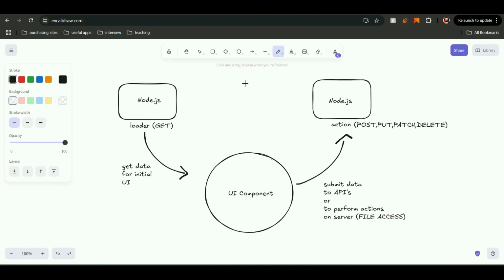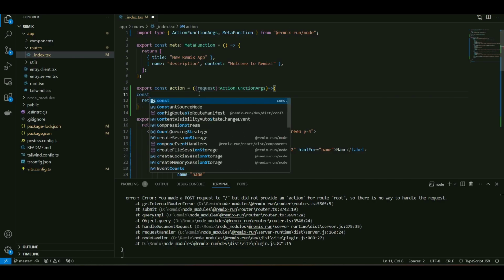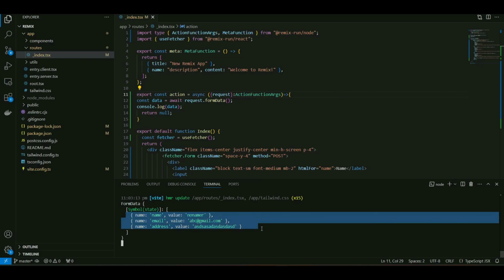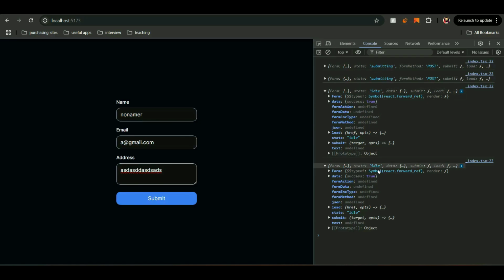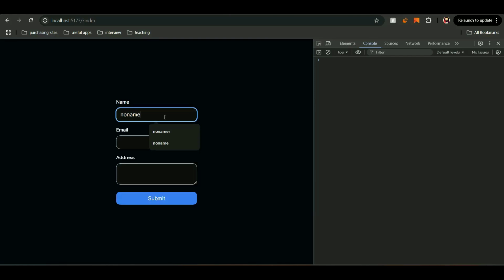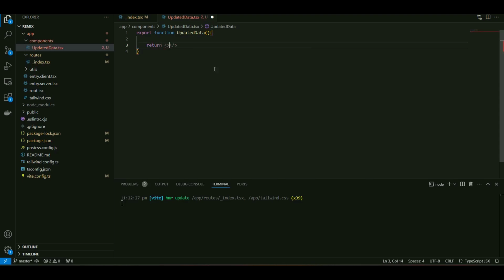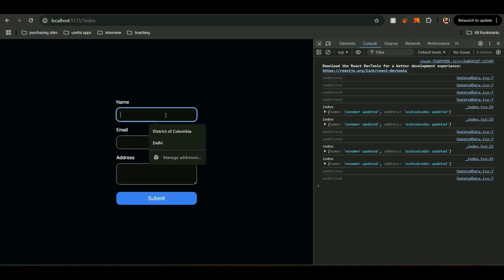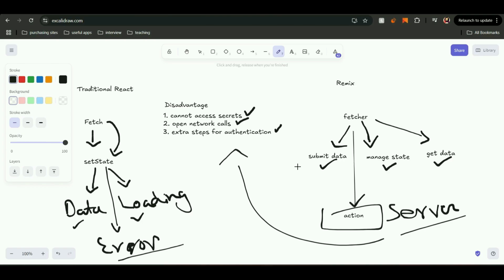Remix actions and form data handling | useFetcher & FORM | part 1 | remix for beginners - episode 08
This is episode 8 of the complete course of Remix.js.
This video provides a concise and practical overview of Remix Actions, demonstrating how to handle form submissions and process server-side logic in Remix applications using useFetcher or Form component. You'll learn to structure actions and integrate server responses with your UI.

Advanced actions video will be uploaded soon.

Chapters
00:00 Introduction to action
01:16 How to create action
04:31 Bind action to useFetcher
07:40 Extract formData to JS object
08:30 What to perform in actions?
09:35 Return data from action
13:00 Form component over useFetcher
15:00 useNavigation to access Form state
17:00 Why to use key in useFetcher
23:12 Summary
23:53 Actions advantages over traditional react